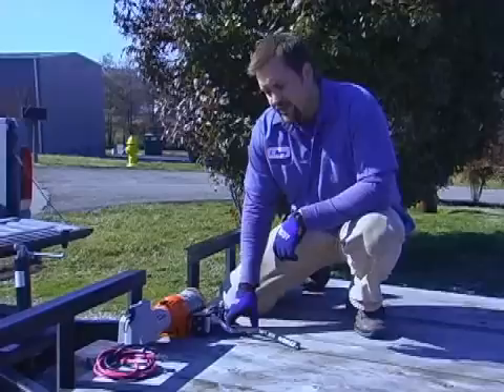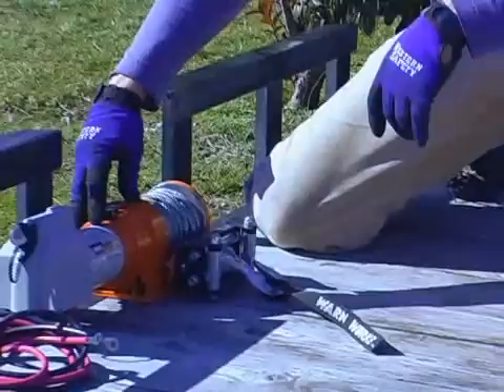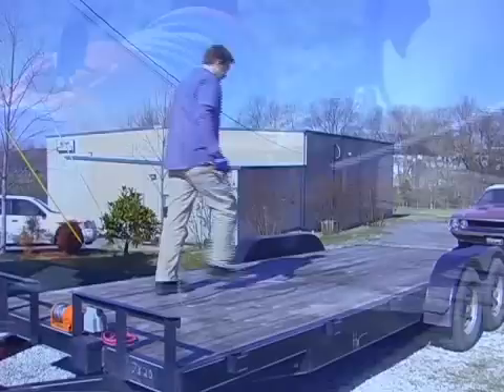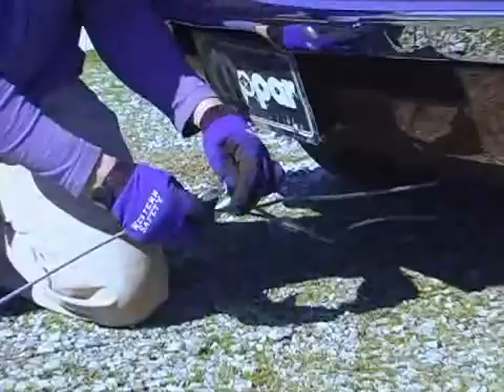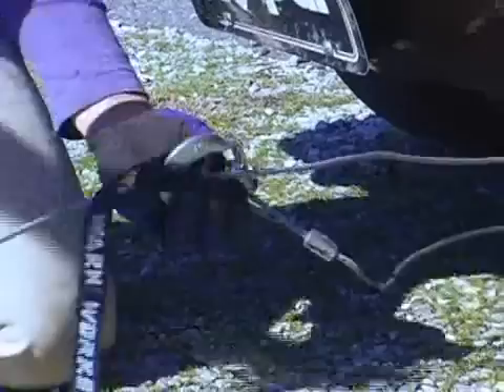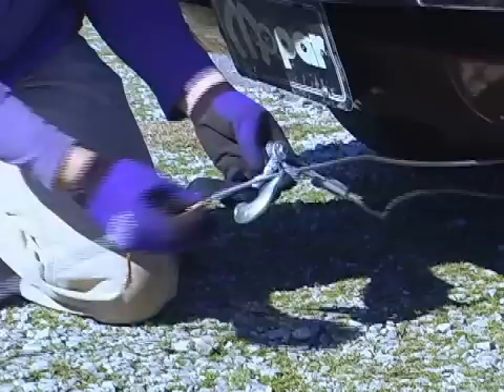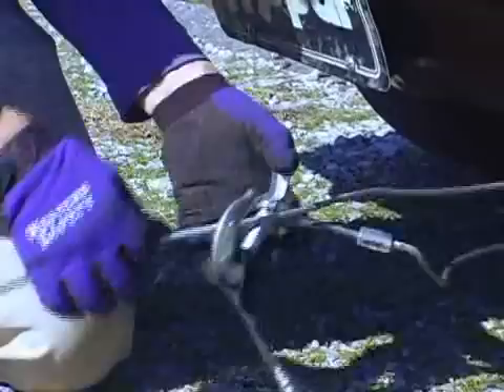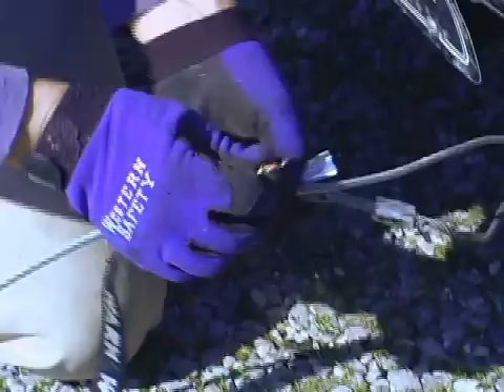Connecting & Loading Truck Trailers : Attaching Winch Cables to Vehicles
When attaching winch cables to a vehicle, try to attach them at a center point. Use cables to winch a vehicle with tips from a custom car repairman in this free auto maintenance video.

Expert: Kirby Witt
Bio: Kirby Witt has been involved in the auto industry for many years. His grandfather had a Mobil Service Station for 60 years.
Filmmaker: Doug Craig